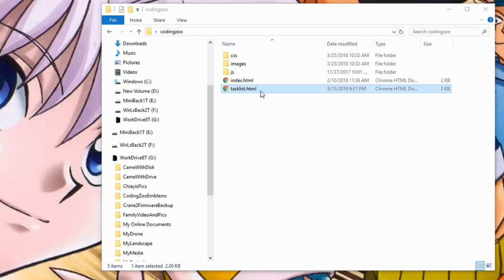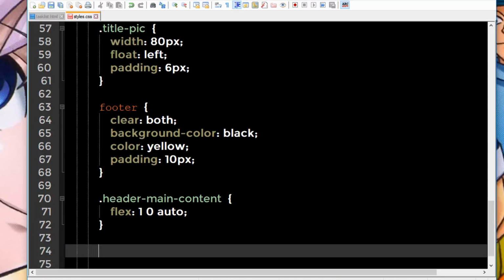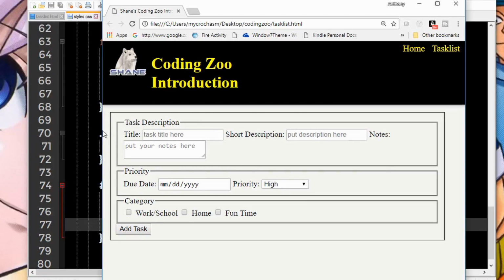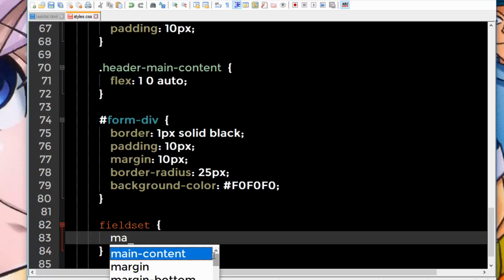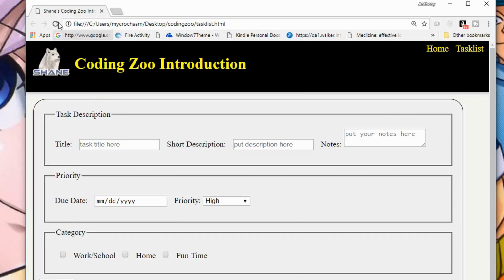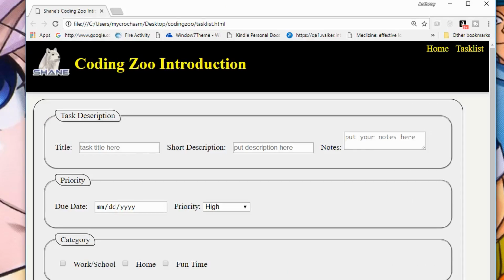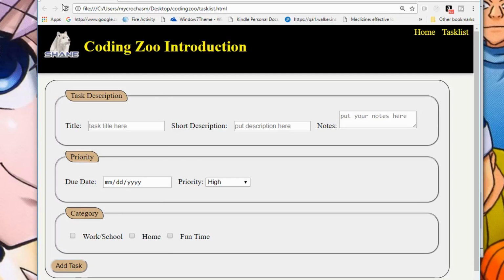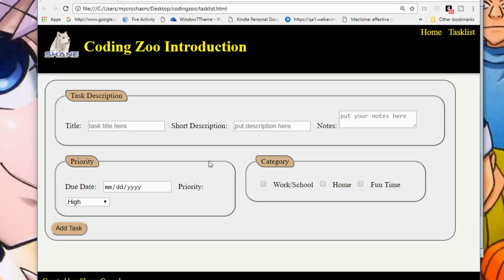Learn HTML, CSS, and JavaScript - Button Element and tons of CSS - Lesson 16 for Beginners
javascript programming html css javascript programming html css In this lesson, we cover adding a button to our task list form. We also cover adding padding, margin, border-radius changes and color to the form.

** Many bloopers at the end***

Come join each week as we release new videos. Each new lesson will walk you through using one or more HTML elements. Eventually, we will also cover CSS and Javascript. Please follow along with each lesson. Once you are done with the series, if you would like, you can upload your pages to